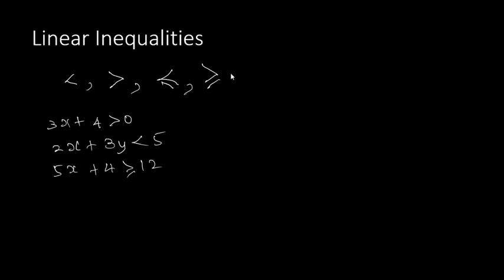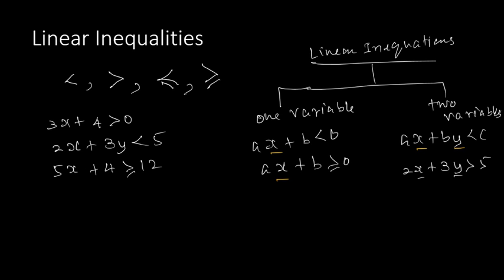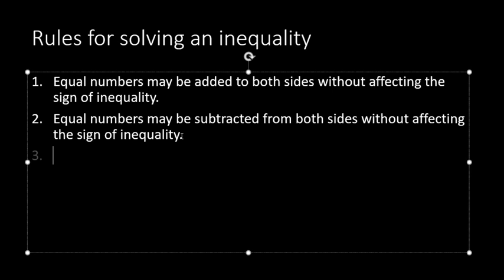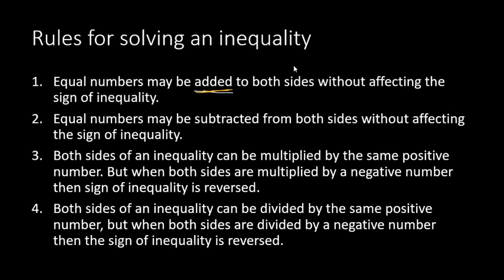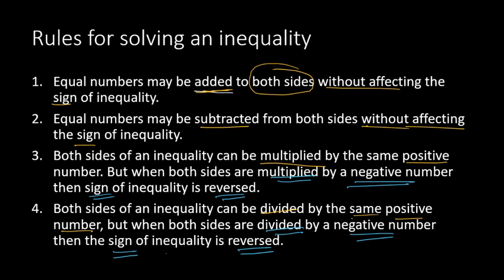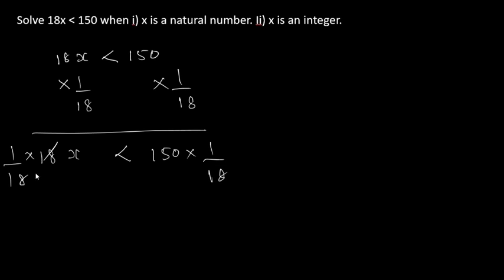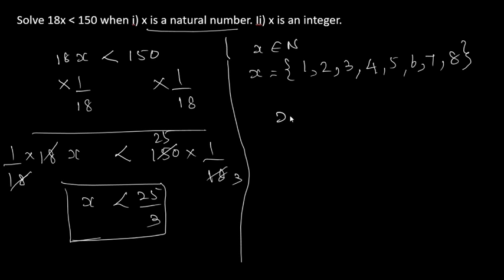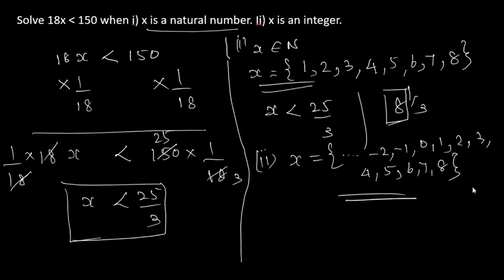Linear inequalities part 1